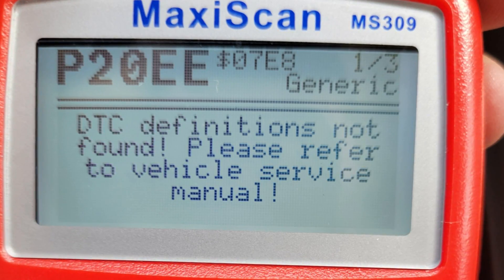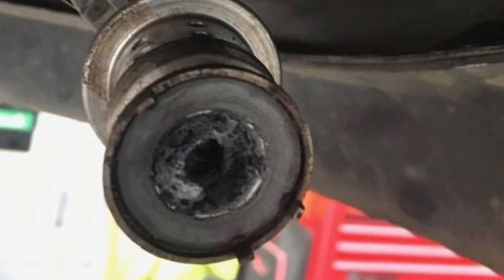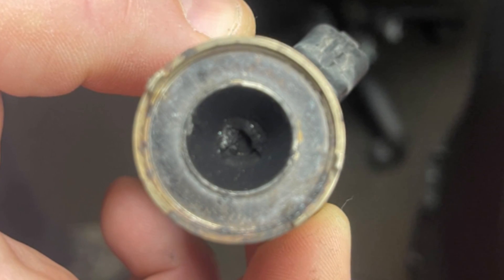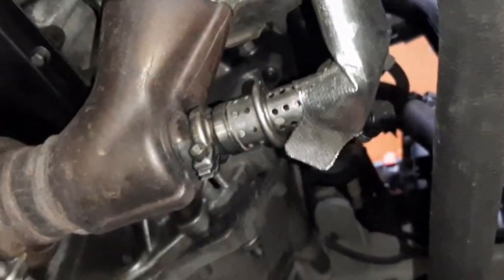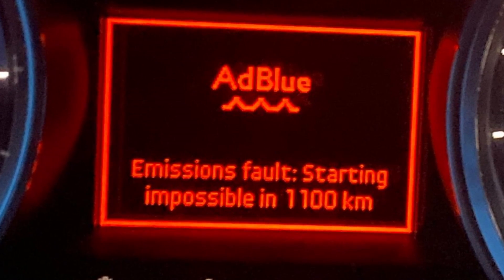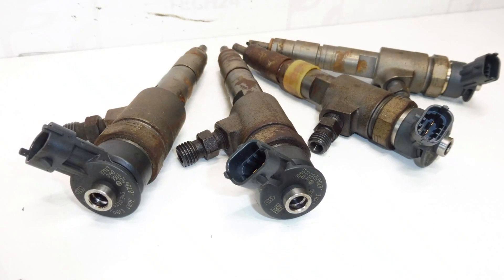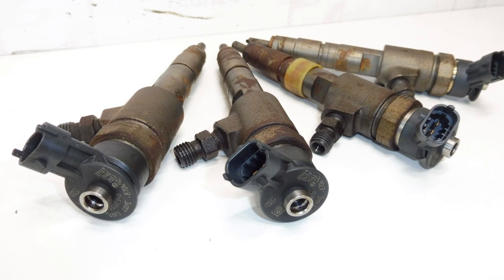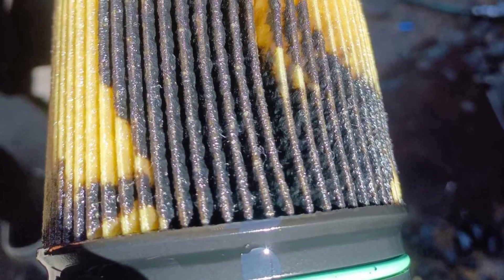P20EE code in Peugeot vehicles: soot on the AdBlue injector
The P20EE trouble code in a Peugeot car means that there is a problem with the AdBlue injector since it can’t spray into the exhaust system the required amount of AdBlue fluid. Usually, it’s just clogged with some soot and also AdBlue crystallization materials and you can solve the issue just be cleaning the injector.

In this video, I will tell you what cause this problem and why it may reappear after several thousand miles. I will also tell you how to solve this issue and what you need to do if you are in the middle of nowhere and see this problem.

I hope the information in this video is helpful for you. If you have any experience solving this problem or want to add something, please write in the comments! Your input will help other Peugeot owners spend less time and money on trying to find the reasons for mysterious exhaust system codes.